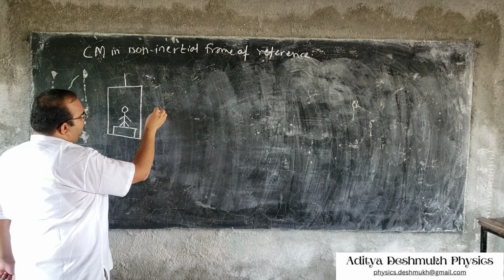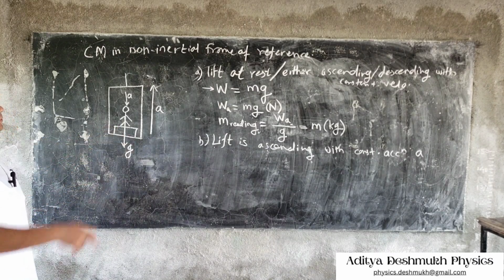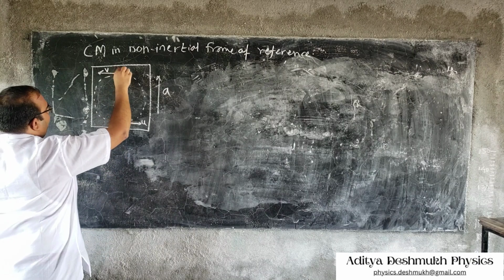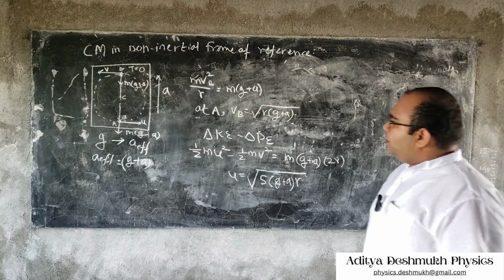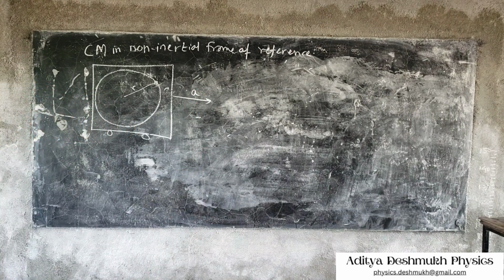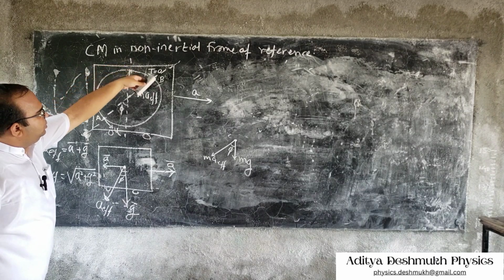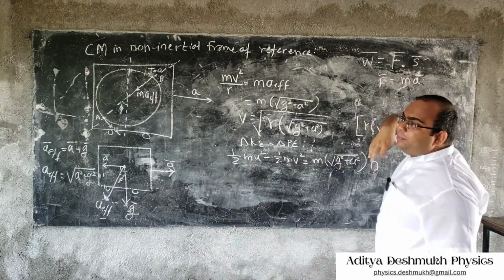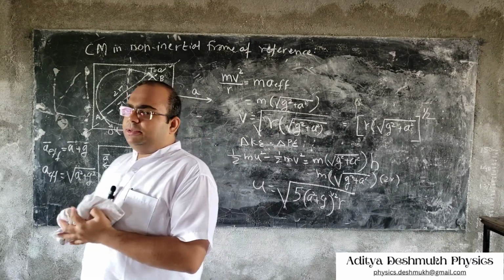Circular Motion L8 | Circular Motion in Non-Inertial Frame of Reference | Physics | JEE | NEET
Description:
Welcome to our captivating YouTube video, dedicated to unravelling the fascinating world of circular motion in non-inertial frames or accelerated reference frames! Specifically designed for Class 11 and 12 Physics students, as well as those preparing for HSC, MHT-CET, JEE Mains, JEE Advanced, and NEET exams, this in-depth session explores the intricacies of circular motion in non-inertial frames and the effects of acceleration. Join us as we delve into the theoretical foundations and practical implications of this intriguing topic.

🔄 Understanding Circular Motion in Non-Inertial Frames:
We begin by demystifying the concept of non-inertial frames of reference and their relevance to circular motion. Through intuitive explanations and visual aids, we explore the effects of acceleration on the motion of objects within these frames. Gain a deep understanding of how circular motion behaves differently in non-inertial frames compared to inertial frames.

📚 Exam Preparation and Problem-Solving Techniques:
Prepare effectively for your exams with our valuable tips and problem-solving techniques tailored for HSC, MHT-CET, JEE Mains, JEE Advanced, and NEET. We provide a series of practice problems that challenge your understanding of circular motion in non-inertial frames, allowing you to sharpen your analytical skills and enhance your problem-solving prowess.

🔎 Theoretical Foundations and Conceptual Clarity:
We dive deep into the theoretical foundations behind circular motion in non-inertial frames. Through clear explanations and mathematical derivations, we provide you with a solid conceptual framework to comprehend the underlying principles. Strengthen your grasp of the core concepts and develop a profound understanding of this captivating topic.

🎓 Unlock Your Potential in Circular Motion in Non-Inertial Frames:
Whether you're a high school student, an aspiring exam-taker, or a physics enthusiast, this video is your key to mastering the intricacies of circular motion in non-inertial frames. Join us on this educational journey as we unravel the theoretical foundations, analyse the forces at play, and explore the real-world applications of circular motion in non-inertial frames.

🎥 Don't miss out on this transformative learning experience! Hit the play button and embark on your quest to become an expert in circular motion within non-inertial frames. Let's navigate the intriguing world of circular motion in non-inertial frames together and excel in your upcoming exams!

Looking for personalized guidance, one-on-one tutoring, or in-depth lectures? I offer tailored sessions to cater to your specific needs, providing you with focused attention and additional support in mastering physics for JEE/NEET. Let's collaborate to take your understanding and exam preparation to the next level!